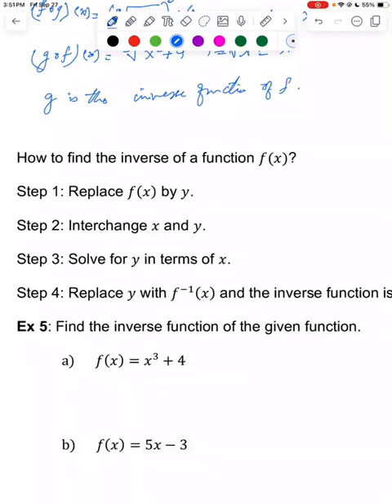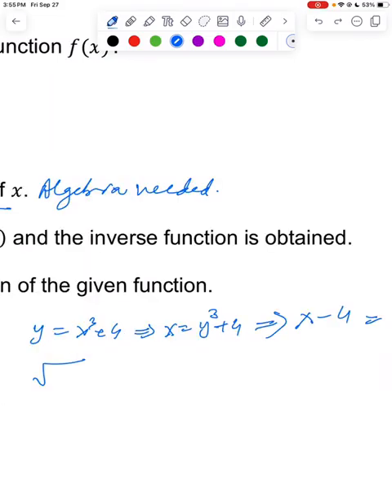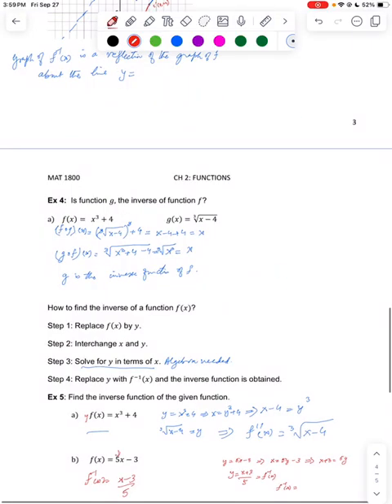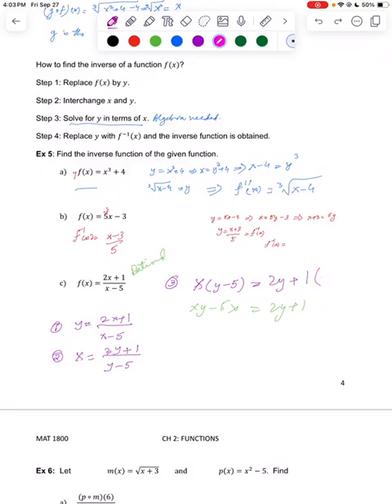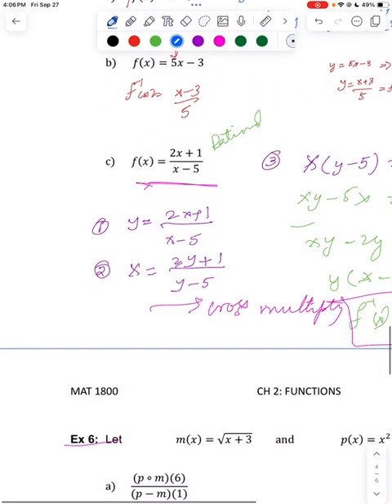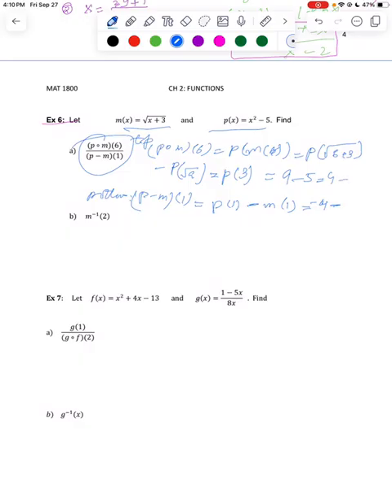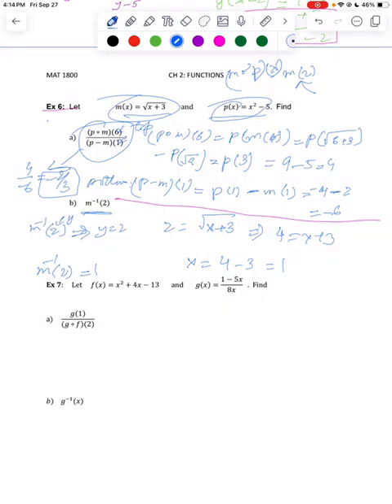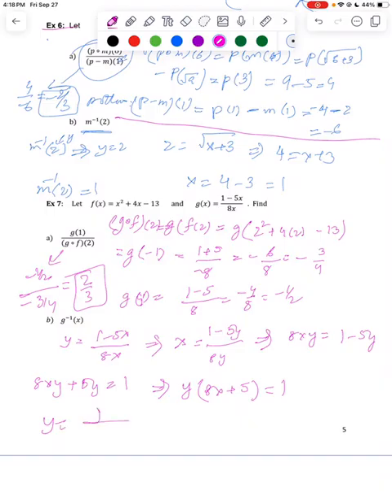Sec 2 8 Video 3